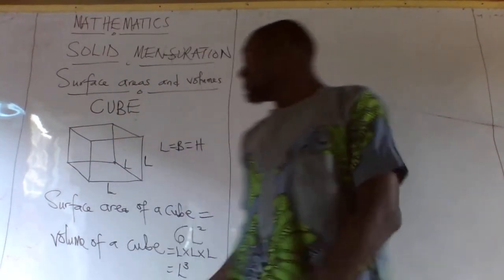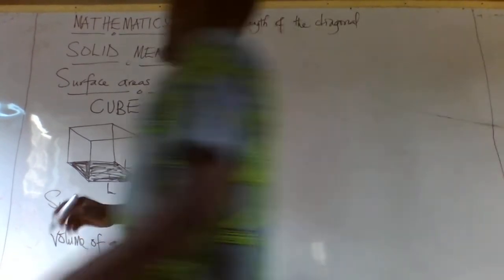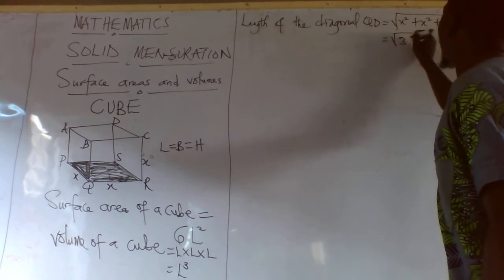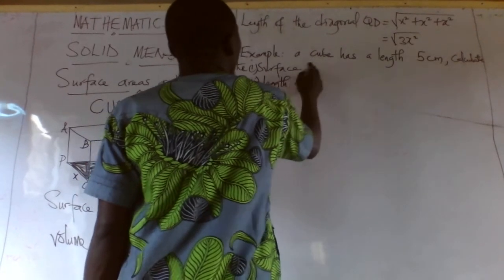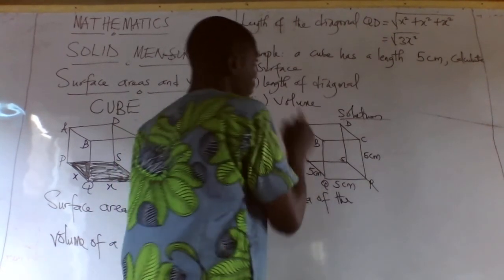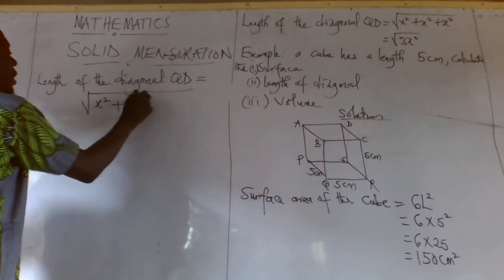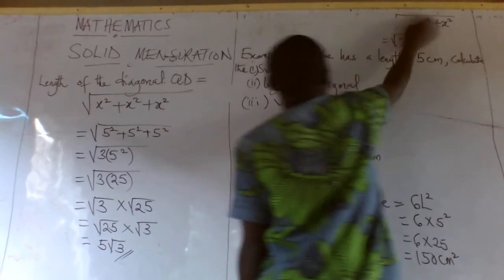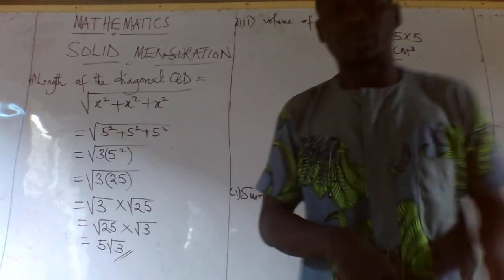math solid mensuration video 2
This video is for Mathematics  SSS1 students,its an explanation of the short note given.